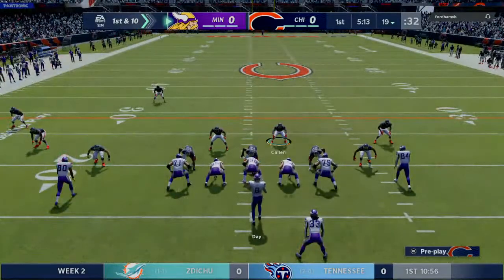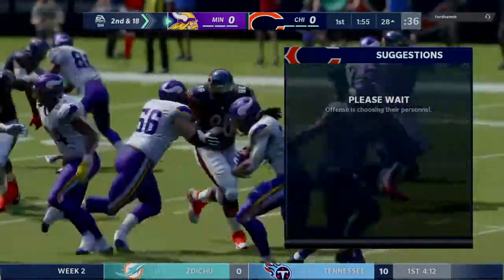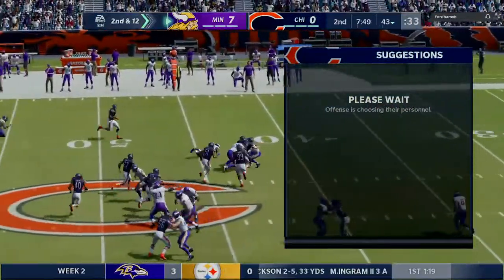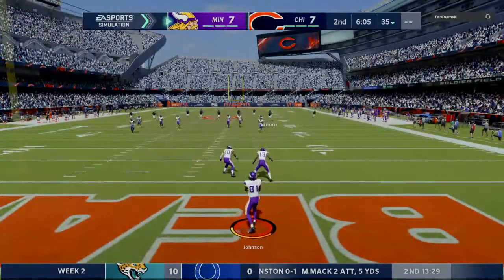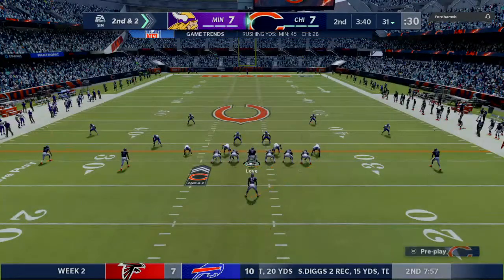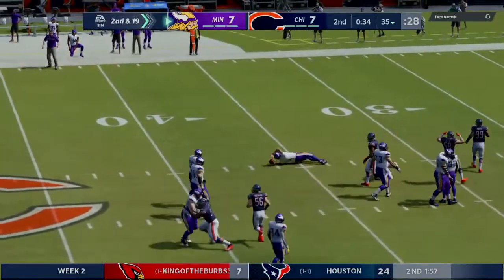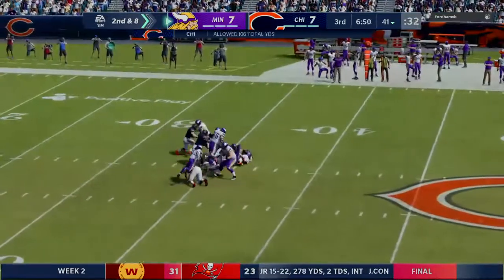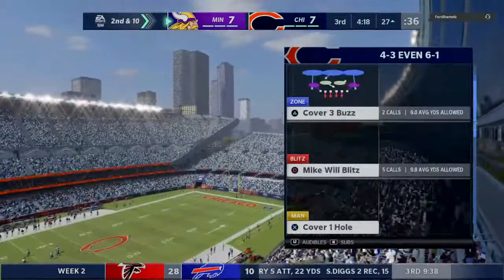TeamProof's Live PS4 Broadcast